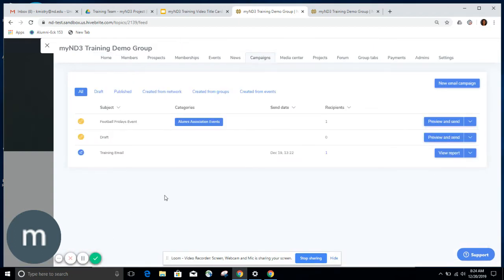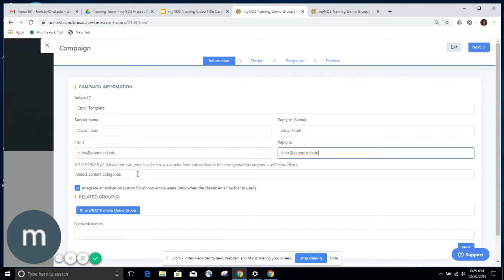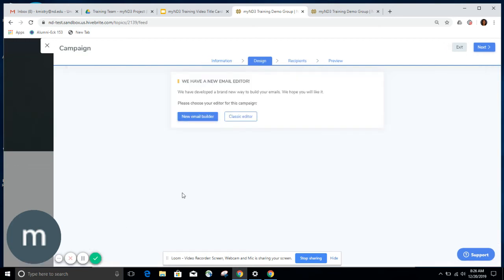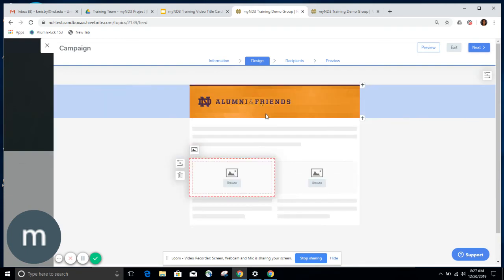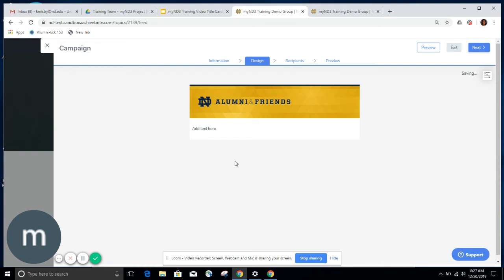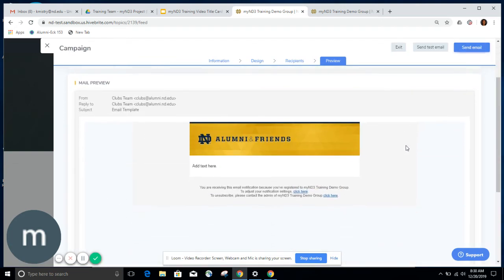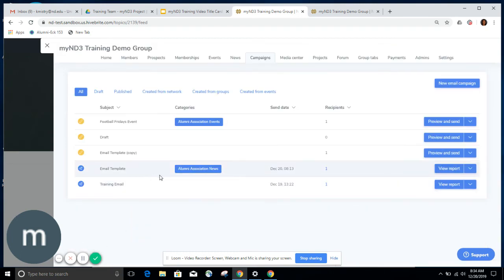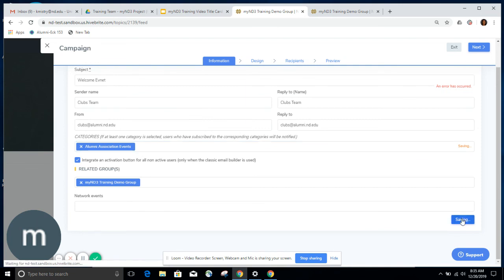Email - Create a Simple Email Template for Reuse